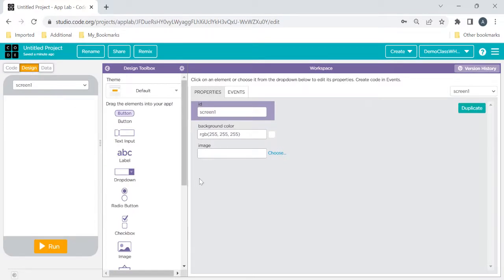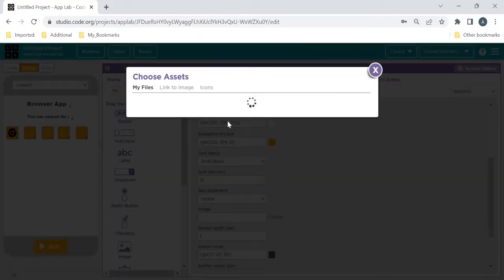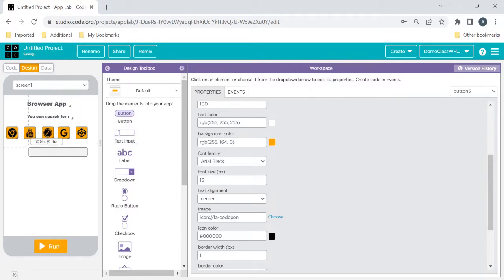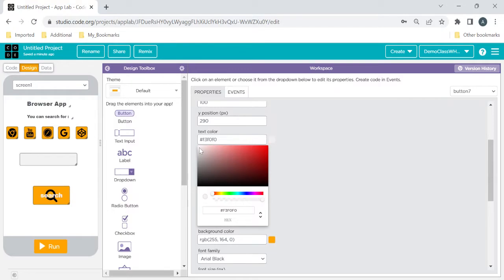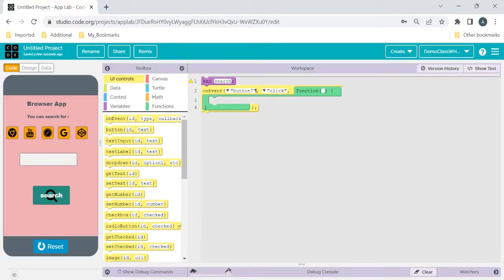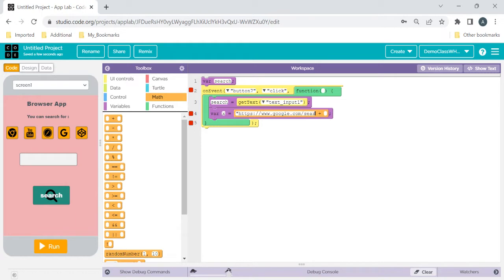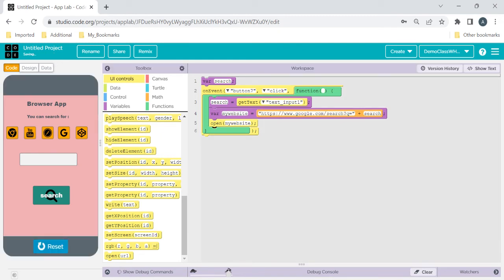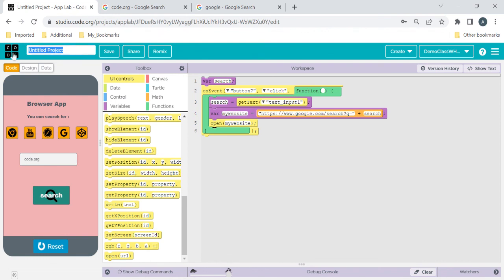Browser App in Code.org | Teach your kids to learn coding | Without Prior knowledge of coding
coding with juniors
search in browser
browser app for kids

Hi All, In this video we have learned how to create browser app in code.org , it is simplest app that searches different apps .

My channel CodingWithJuniors is basically created to help students to learn coding in a very easy and basic languages, here firstly we are using javascript language in app lab under code.org. Slowly we will move towards web development and 3D animation. So lets learn together and explore the world of coding..

Coding with Juniors..!!

ignore:

coding kese sikhe in hindi
in hindi
coding music
coding ninjas
coding class
coding status
coding kya hai
coding course
coding for beginner kids
coding for beginners in hindi
coding for beginners in mobile
coding for beginners free
coding for beginners games
how to learn coding at home
coding for beginners website
coding for kids app
coding for kids games
what is the best coding program for kids
how do I start my kids with coding
coding for kids free
coding for kids online
coding for kids scratch
coding for kids guide
minecraft
coding classes near me
basic coding for kids
learn coding for kids
block coding for kids